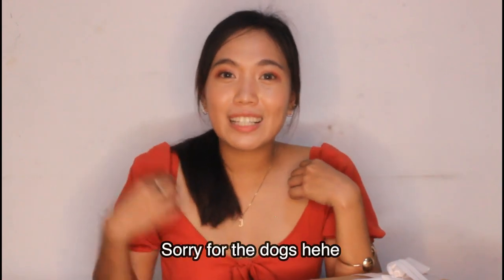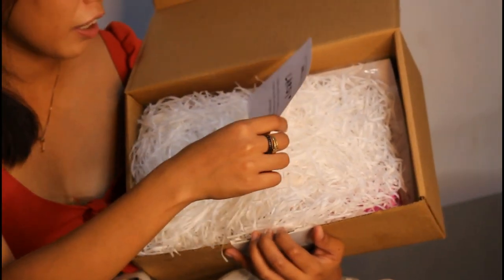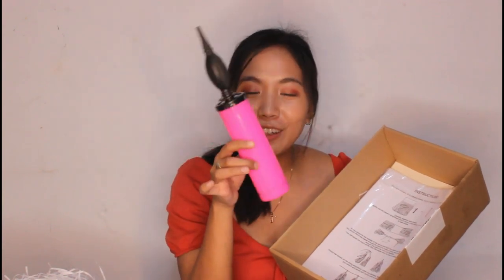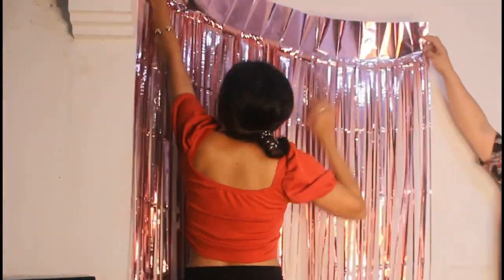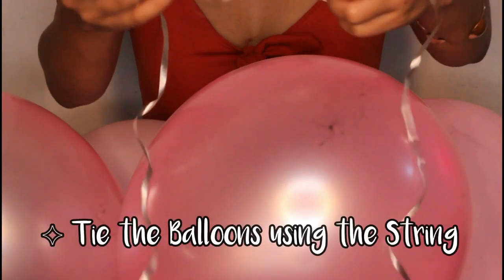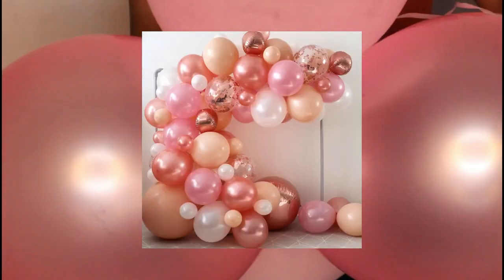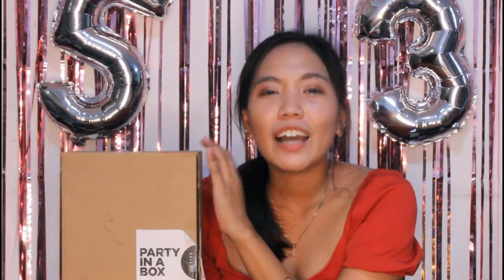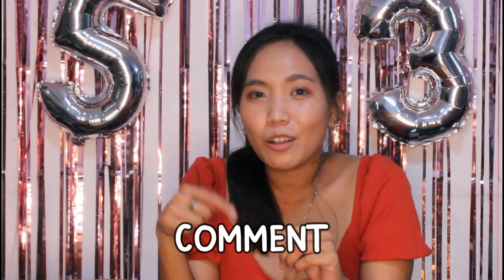PARTY IN A BOX BY PEERFIXED (Unboxing + Set-up) | Jhoanna Lardizabal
Hi Guys! Long time no upload. I’m extremely happy to share with you the Party in a Box vlog. Peerfixed finally made a Party Box that is totally convenient and hassle-free. If you're having a party this 2021, this is the
 perfect box for you! Super duper recommended! :))

Party in a Box Packages:

PACKAGE #1 = ₱889
10 dark basic balloons (12")
10 light basic balloons (12")
10 special balloons large (12")
5 dark basic balloon (6")
10 light basic balloon (6")
5 special balloon small (6")
Balloon ribbon
Balloon pump
Number balloon (2pcs)
Foil curtain (2pcs)
HBD Banner
Small tape
Set up guide
Balloon guide
Tassel

PACKAGE #2 = ₱629 (This is what I unboxed in the video)
6 dark basic balloon (12")
6 light basic balloon (12")
8 special balloon (12")
3 dark basic balloon (6")
3 light basic balloon (6")
4 special balloon (6")
Small balloon pump
2 pcs number balloon
Birthday banner
Small Tape
Tassel
Set up guide
Balloon guide

PACKAGE #3 = ₱429
5 basic balloon
4 special balloon
4 shaped balloon
2 number balloon (32")
Balloon ribbon

You can reach Peerfixed Events thru:
Facebook & IG  › @peerfixedevents

Instagram › @jhoannalardizabal